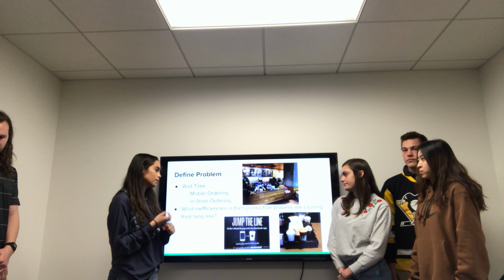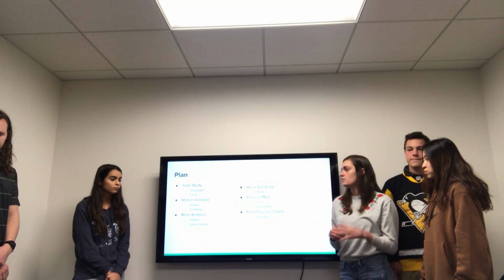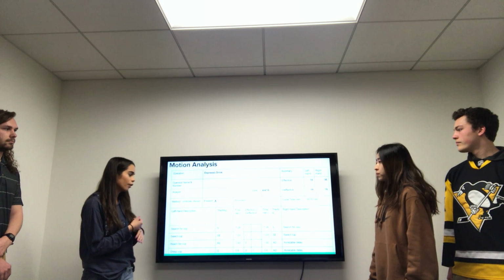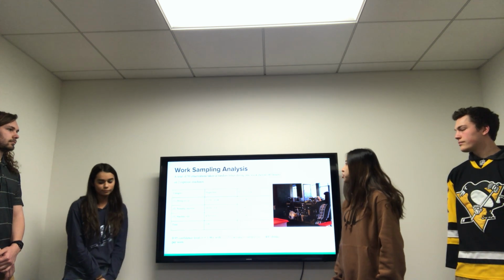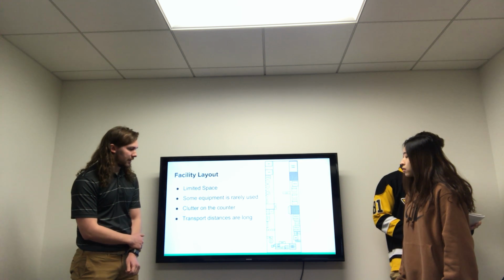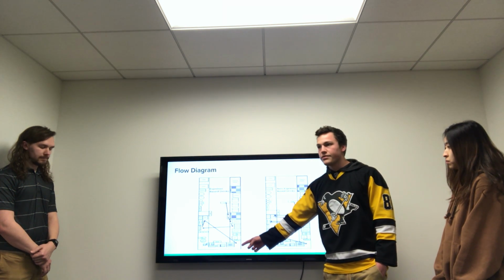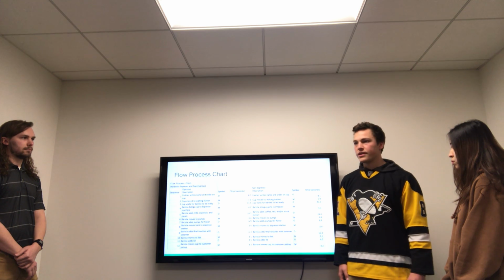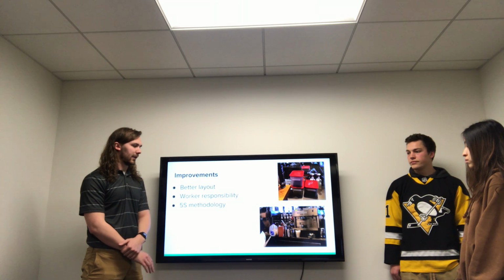Group 1 Starbucks